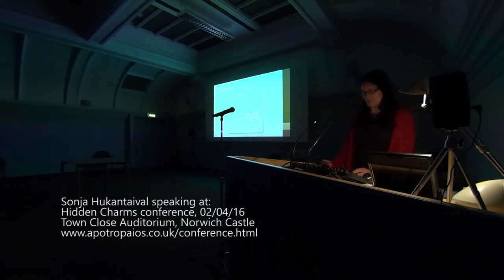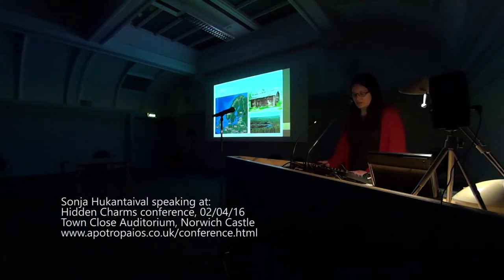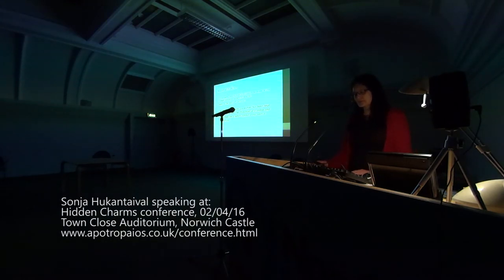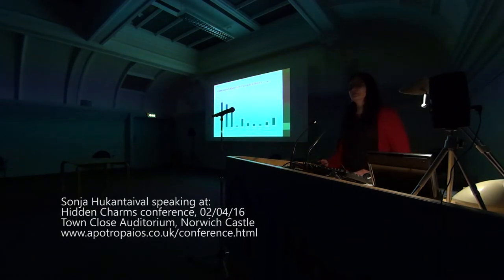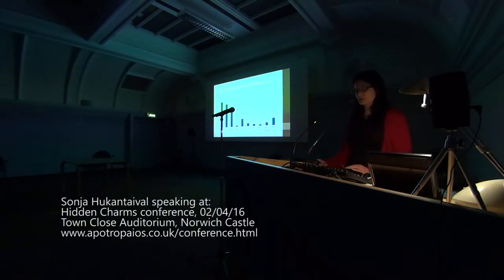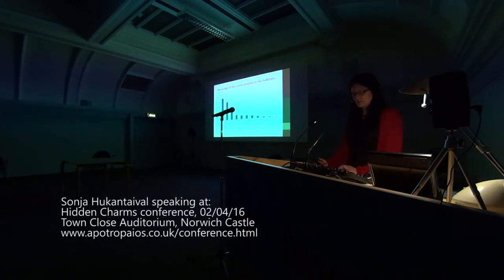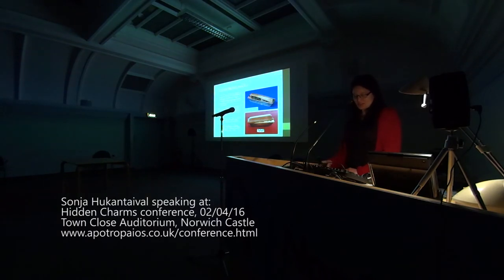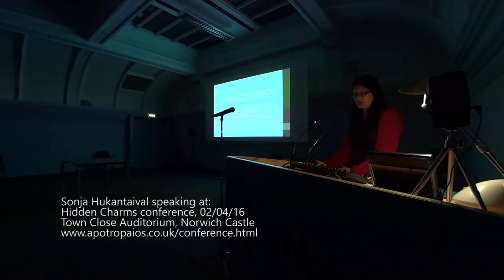Hidden Charms in Finland and the UK - a lecture by Sonja Hukantaival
Same Mental Idea, Different Manifestation? Hidden Charms in Finland and the UK.

It is becoming apparent that the phenomenon of concealed objects in buildings has been known all over Europe and beyond. In some areas these have been studied thoroughly enough that comparisons on regional traditions are possible. In this paper a short survey on similarities and differences between finds in the UK and Finland is presented. The source materials, methodology, and results of the author’s forthcoming PhD-thesis concerning concealed objects in Finland during historical times (c. AD 1200–1950) are also shortly introduced.
Some objects occur both in Finland and the UK, for example horse skulls, coins, and sharp metal artefacts. Concealed cats and shoes that are common on the British Isles occur only sporadically in Finland and some phenomena, such as witch bottles, may have been completely unknown. Instead other fascinating concealed objects are present: perhaps the most intriguing example is frogs inside miniature coffins. The methodology used to study the Finnish traditions is a contextual multi-source approach, where folklore accounts and witchcraft trial records are utilized alongside material finds in order to construct a wide understanding of these practices.